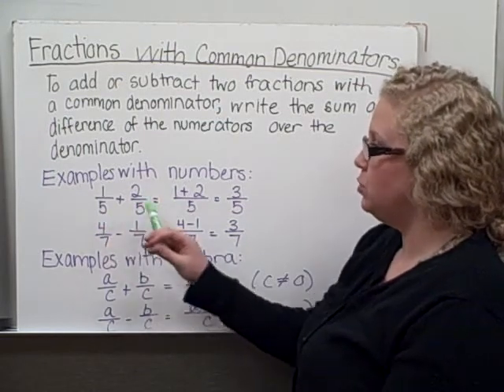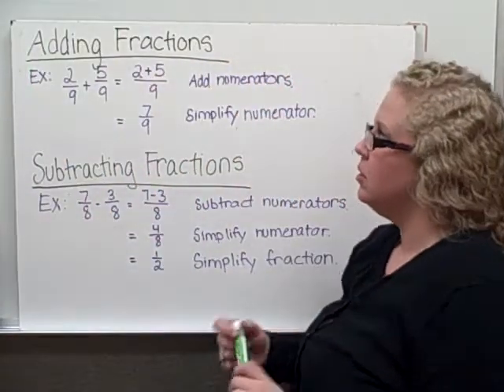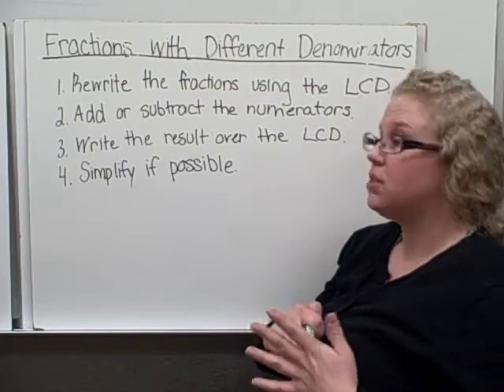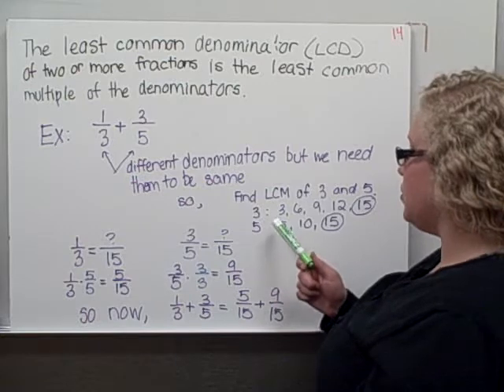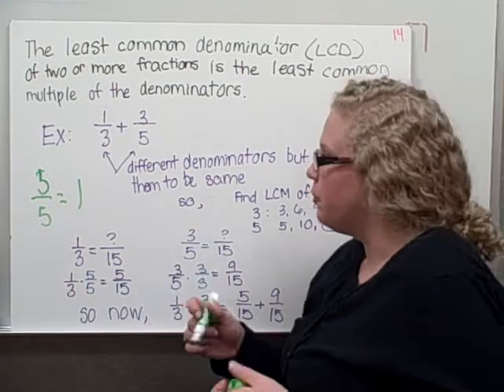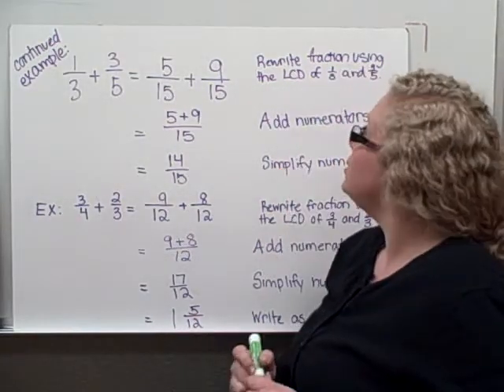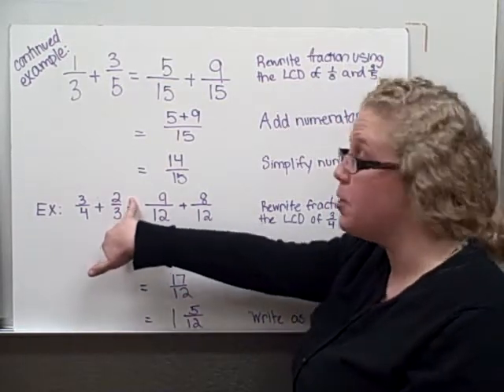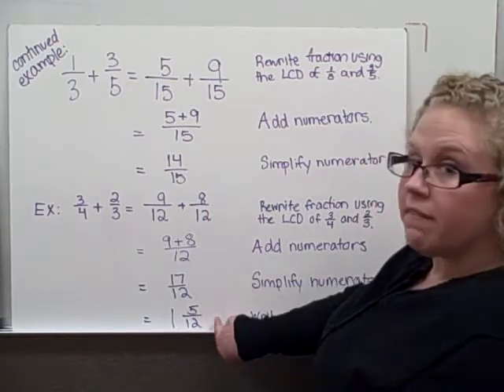McDonough - Adding and subtracting fractions